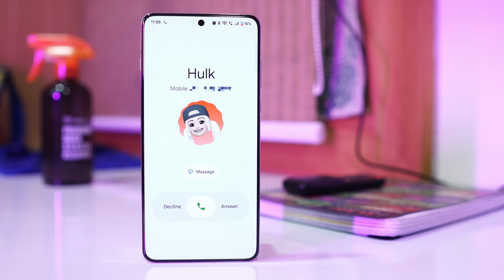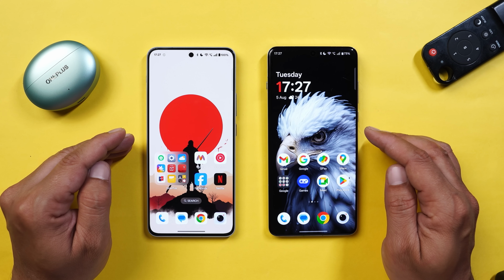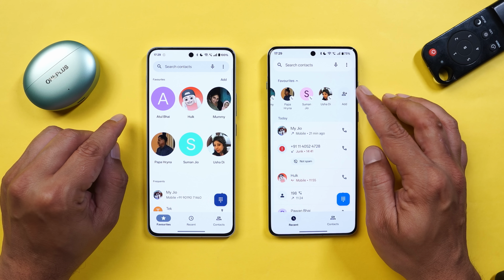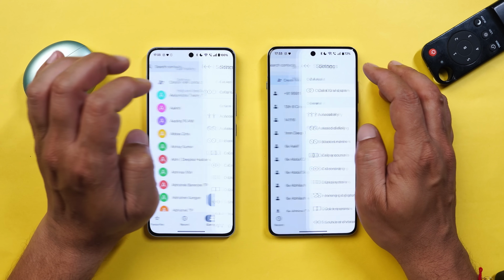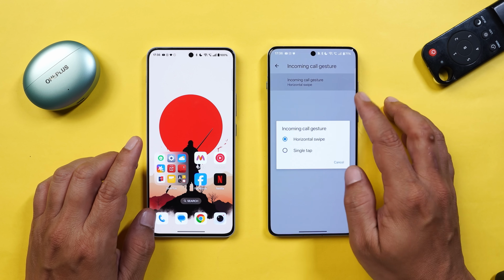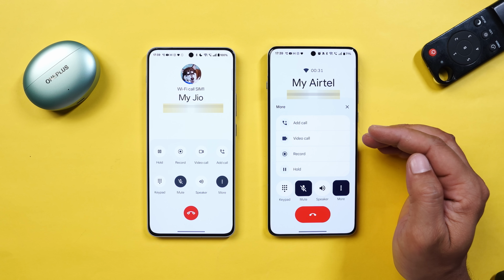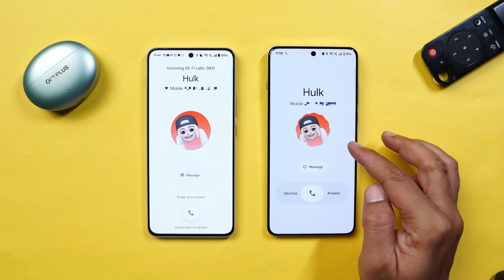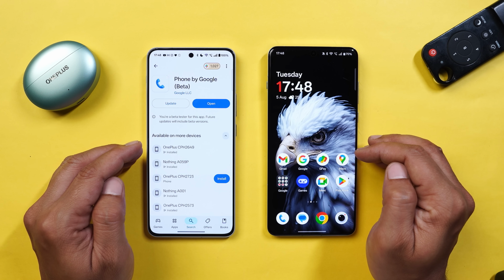📱 OnePlus + New Google Dialer = Silent Call Recording & Stunning New UI 😍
So, finally Google has changed the UI of the Google Dialer, and it also brings silent call recording support for OnePlus smartphones. Check out the video to know everything about this exciting update.

Download New Google Dialer (After the dialer is installed then go to Play Store & update the Google Phone app)

🔥 OMG! OxygenOS 15 July Update Brings MIND SPACE on Oneplus 13 Series & Get Ready for OxygenOS 16!